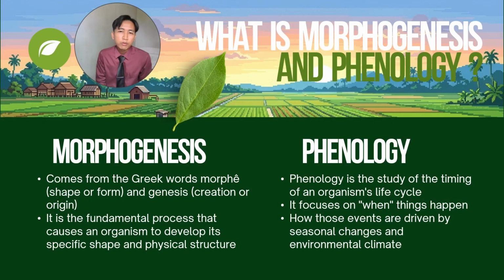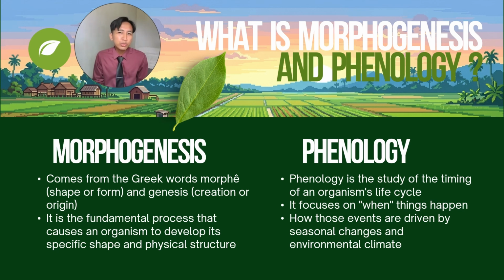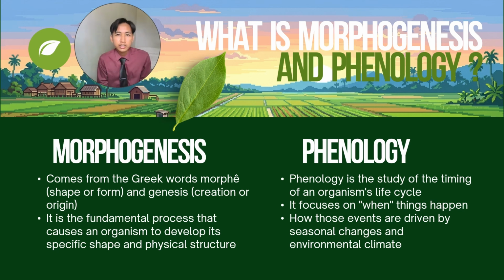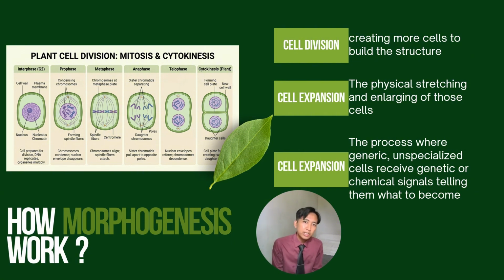MORPHOGENESIS AND PHENOLOGY